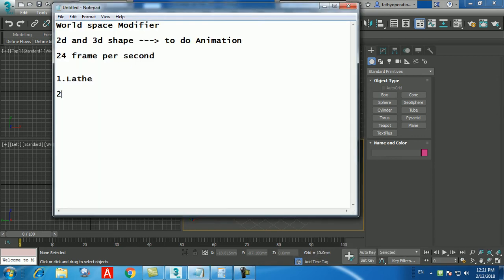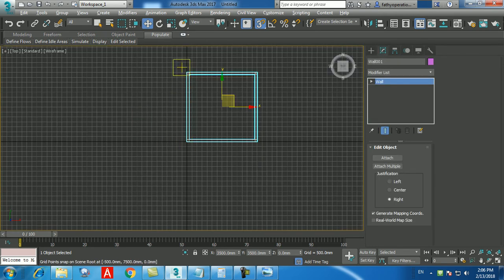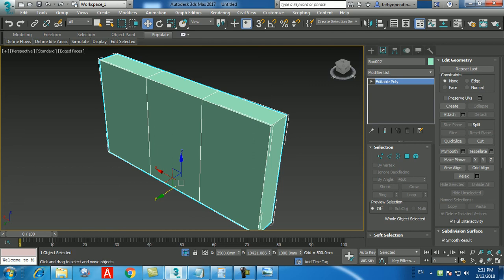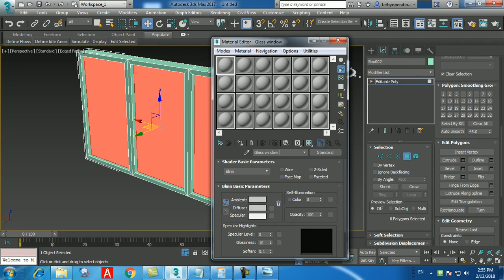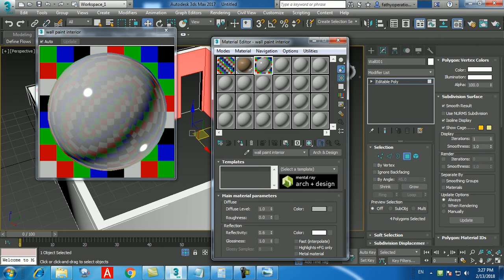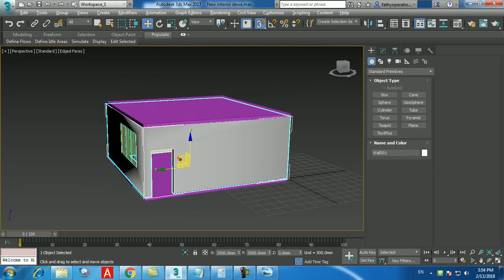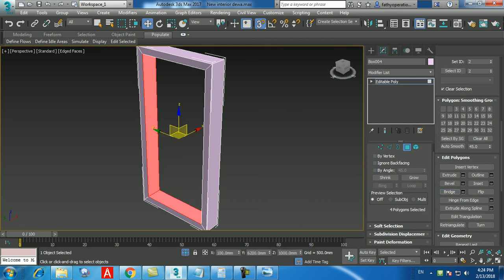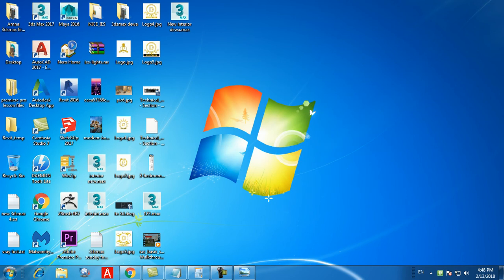3D Max part 9